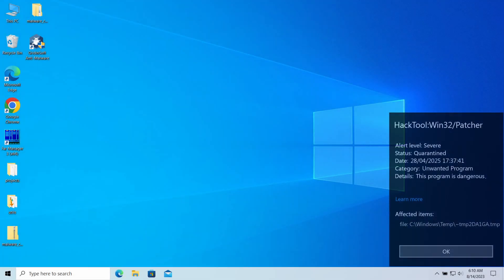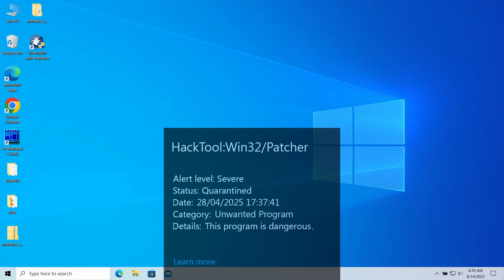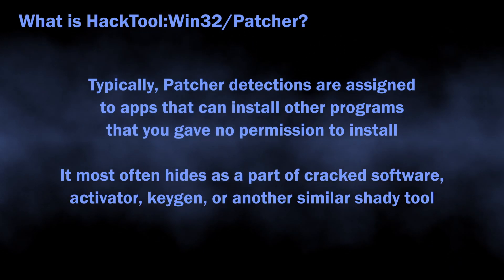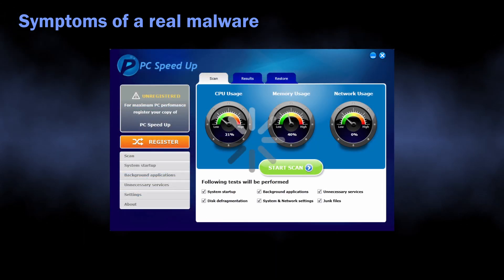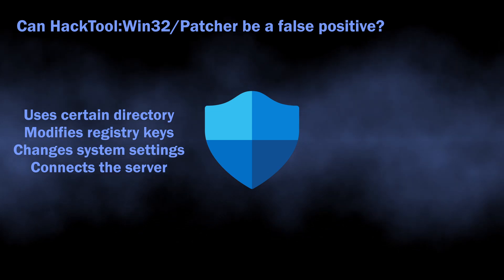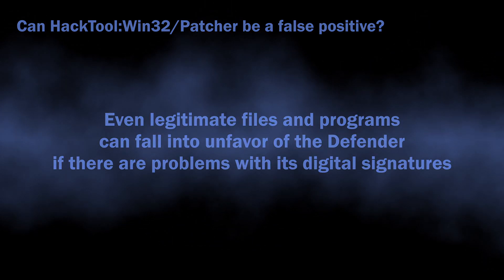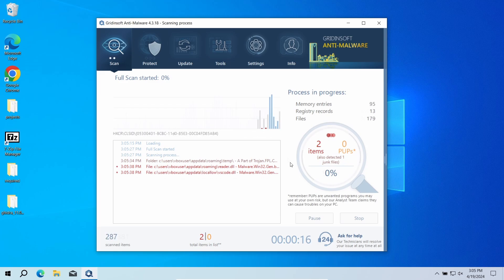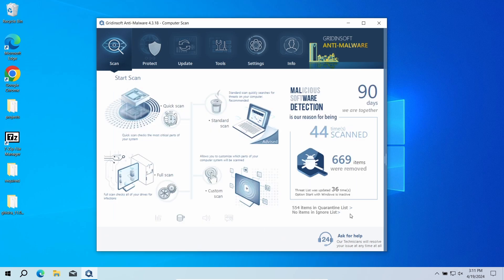HackTool:Win32/Patcher Malware Explained & Removal Guide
HackTool:Win32/Patcher is a heuristic detection of Microsoft Defender, that may appear to a selection of regular programs, but may as well flag a real malware. In this video I explain the risks, show how to recognize a false threat and how to remove a real one.

0:00 What is HackTool:Win32/Patcher?
0:56 Symptoms of Malware Activity
1:28 Can it be a False Positive?
1:52 How to Remove HackTool:Win32/Patcher?

👇Related queries that we cover in this video:

How do I permanently delete HackTool:Win32/Patcher?
How to remove HackTool:Win32/Patcher from Windows 10?
How do I remove HackTool:Win32/Patcher for free?
How do I remove HackTool:Win32/Patcher from my computer?
how to remove HackTool:Win32/Patcher from windows 10 for free
how to remove HackTool:Win32/Patcher from laptop windows 11
how to remove HackTool:Win32/Patcher from windows 11 for free
Is removing HackTool:Win32/Patcher easy?
Can you fully remove HackTool:Win32/Patcher from computer?